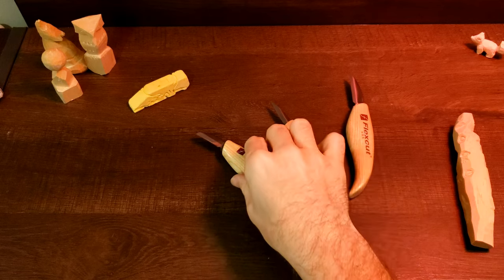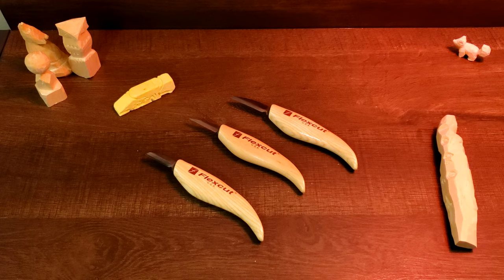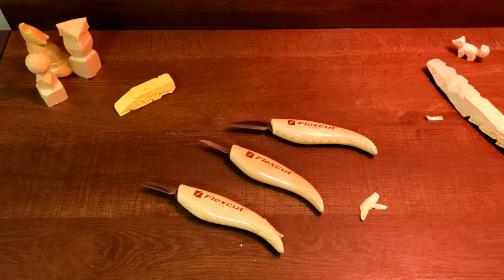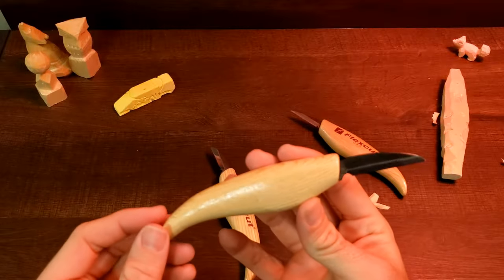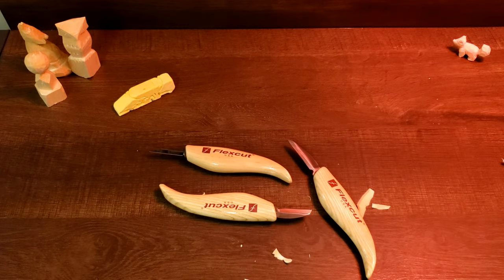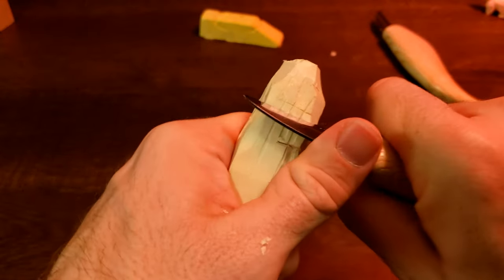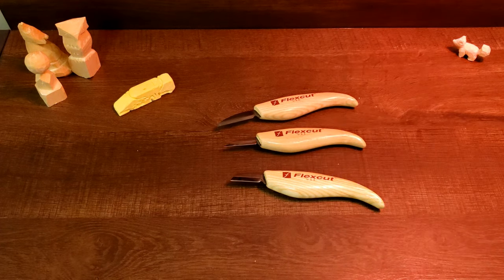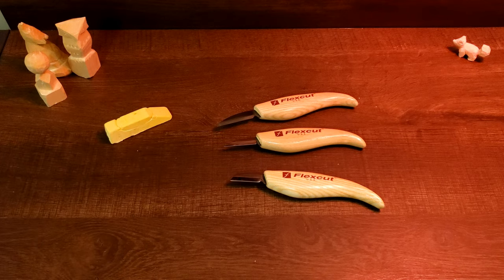Flexcut 3-Piece Knife Starter Set Review | Great Beginner Carving Kit!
The Flexcut 3-piece knife set (really 4-piece if you count the honing compound) is a mildly expensive three-knife set. They're one of the most popular whittling and carving knives on the market--but are they any good?
Spoiler alert: Yes they are.

If you found value in this video, consider donating via this link. It's much appreciated!

And to buy your own set, check them out
Chapters:
0:00 Introduction/Unboxing
1:14 Knife #1: Cutting Blade
1:35 Knife #2: Detail Blade
1:55 Knife #3: Roughing Blade
2:19 They're Sharp!
3:35 Build Quality and Materials
6:24 Ease of Use
8:09 Overall Feel and Final Verdict
10:50 Brief Summary